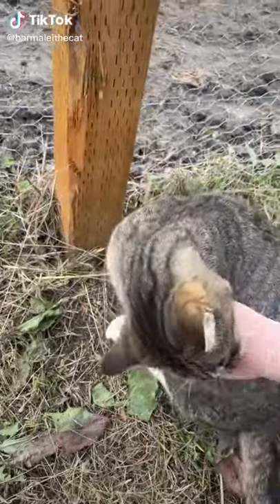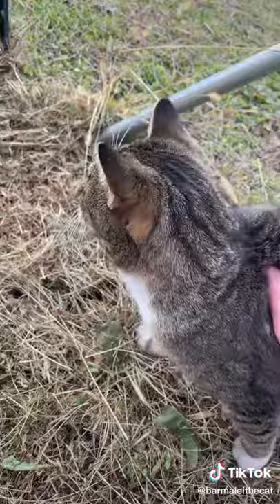I think I triggered the kill drive instead.😅.